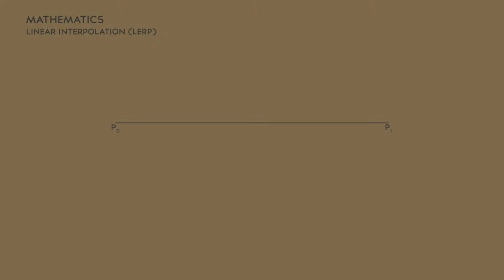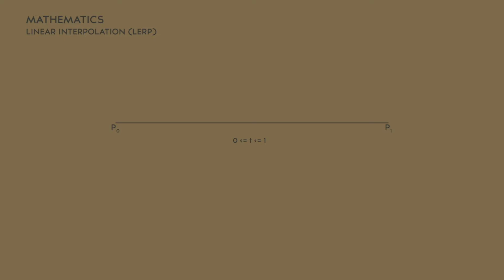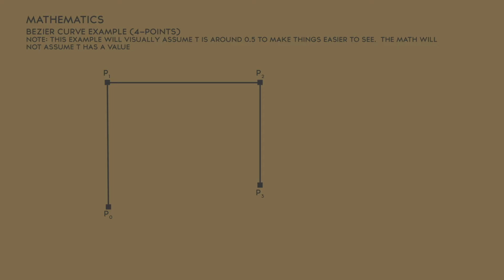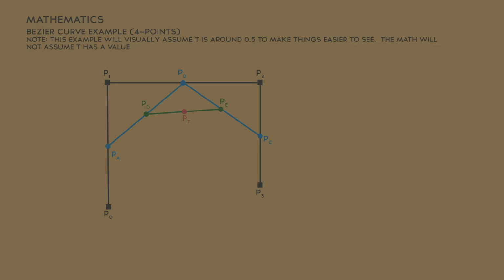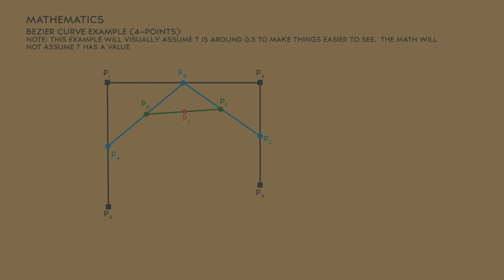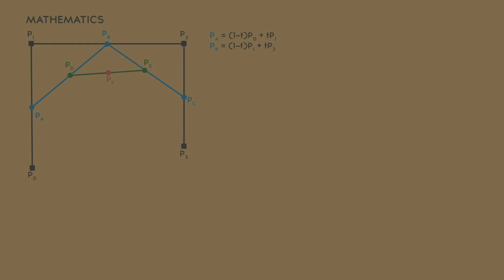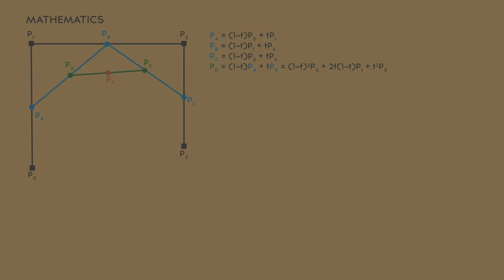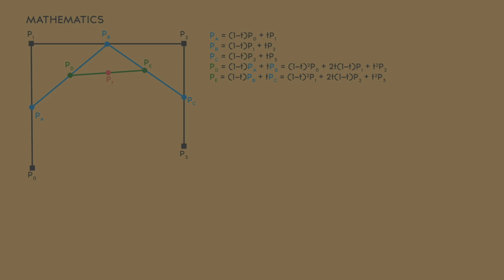[Game Math] Tutorial 06 - Bezier Curve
Welcome to a new and exciting series covering Game Math!  This series will cover mathematics and physics related to game developers.  We will be focusing on 2D for now, but we will get to 3D later.

This is the sixth tutorial of Game Math!  In this tutorial, I discuss the mathematics behind Bezier curves.  These types of curves are necessary in order to create complex paths for game objects to travel.